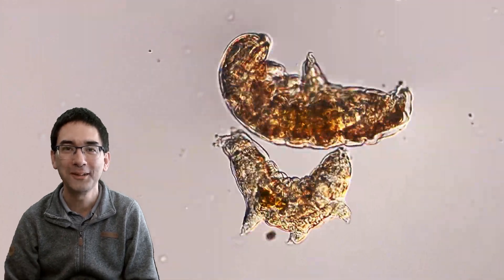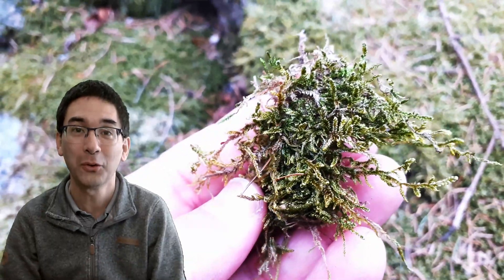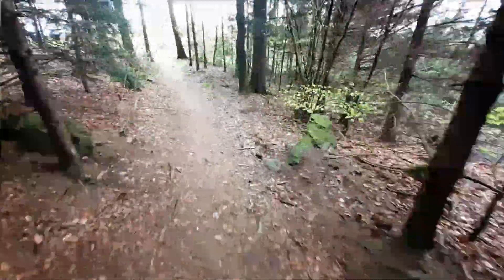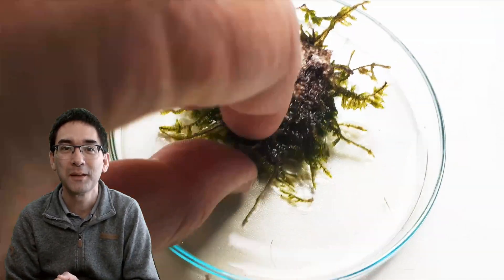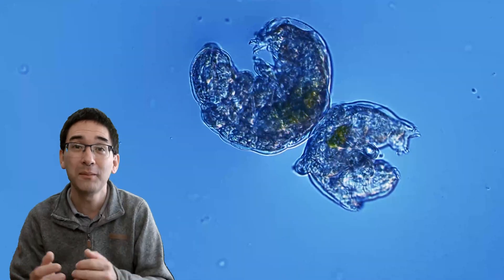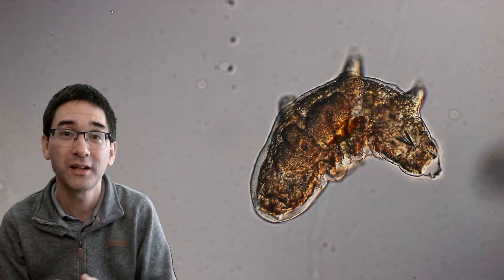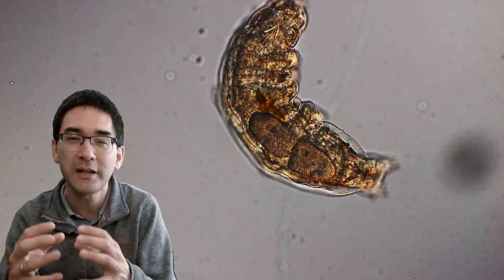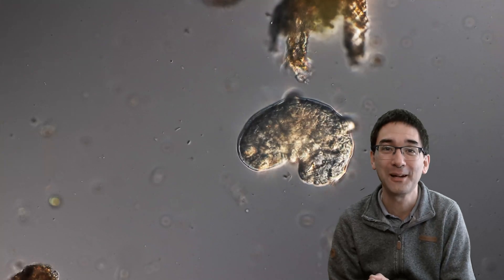How I found WATER BEARS where there is no water 🔬 242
Today I show you how you can find Tardigrades, Water Bears or Moss Piglets in a small sample of dry moss.

SW150 (introductory microscope)
Slides, Cover Glasses